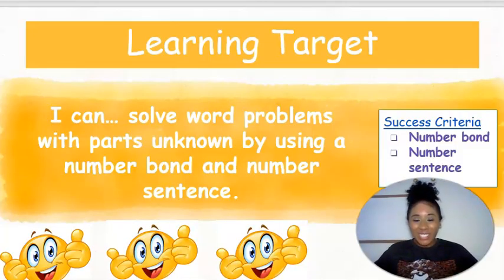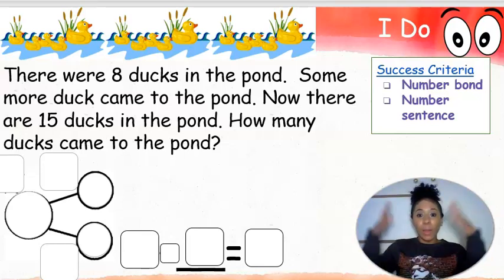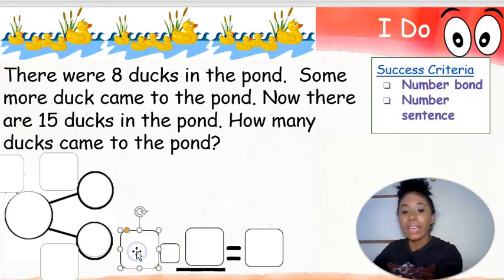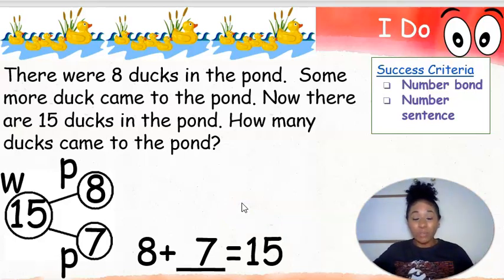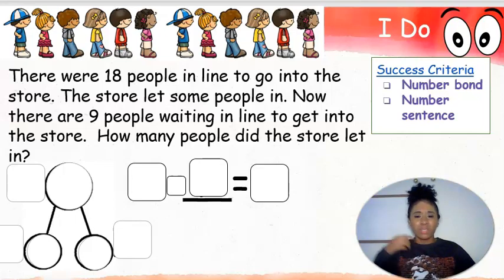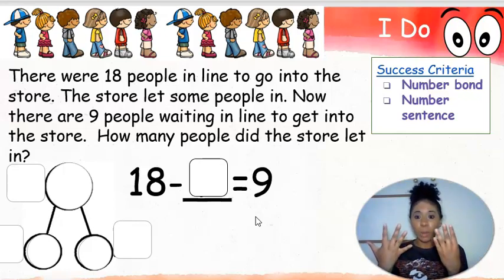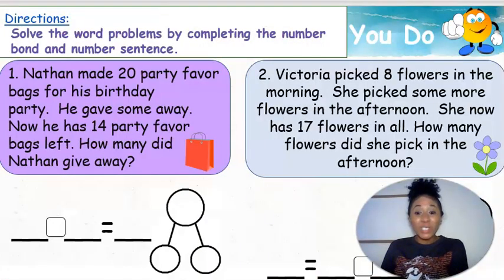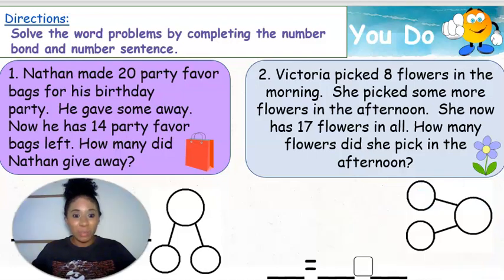April 30 ENG Math